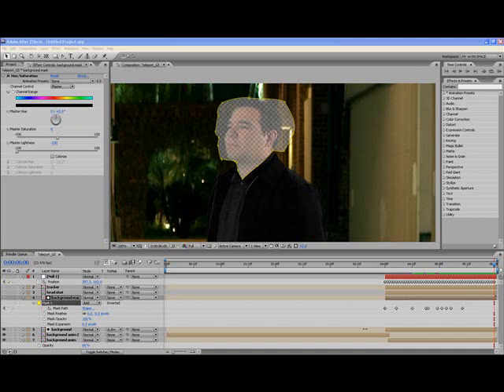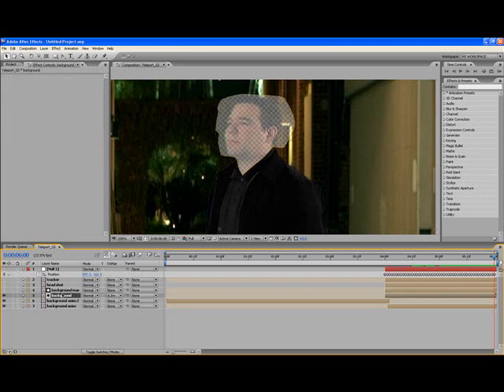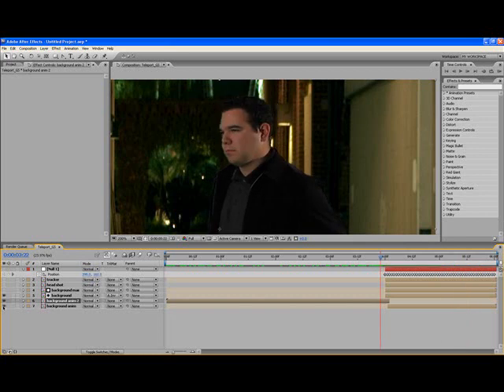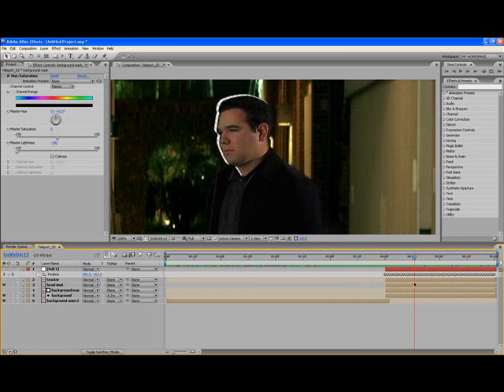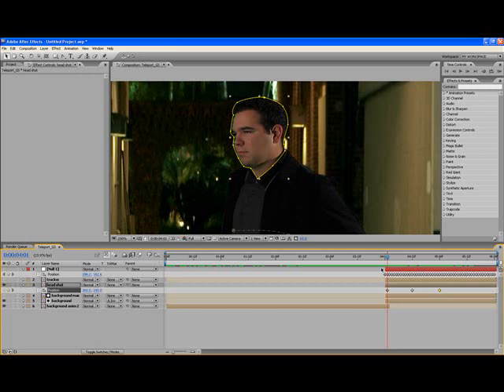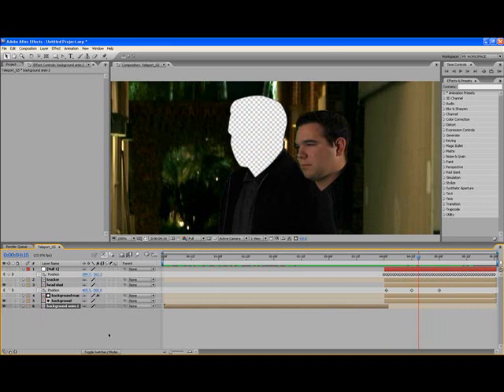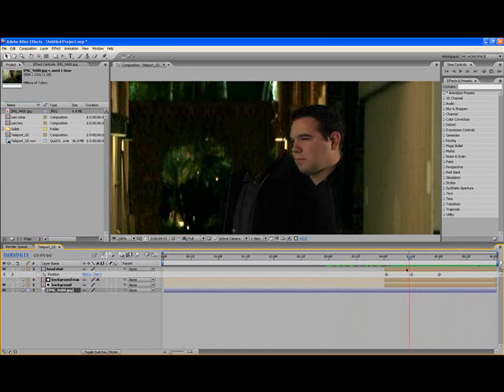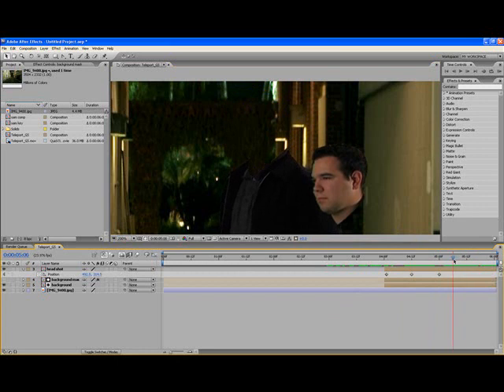After Effects "Decapitation" tutorial - pt 4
This is a 6 part tutorial on what it would take to remove a persons head from their body.  Uses matting, masking, tracking and layering.